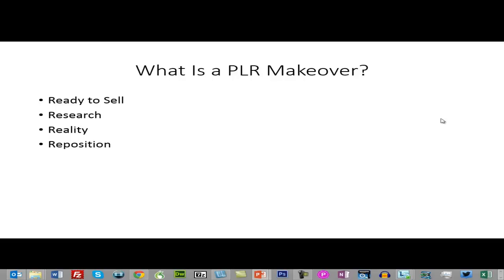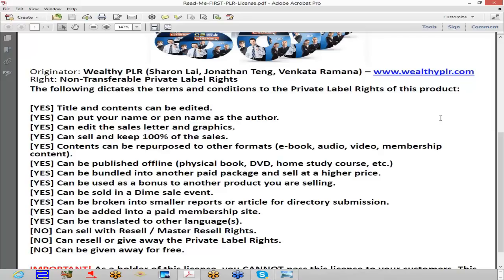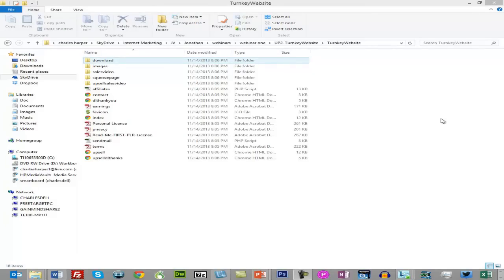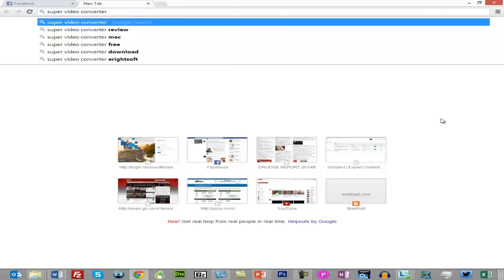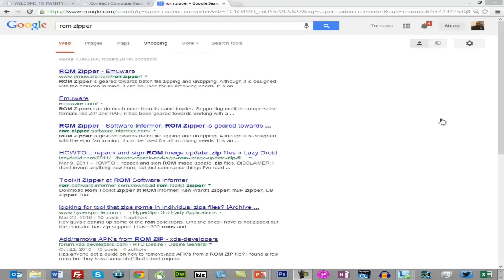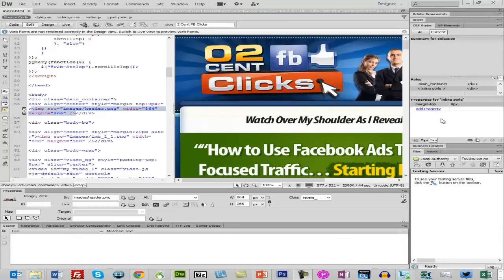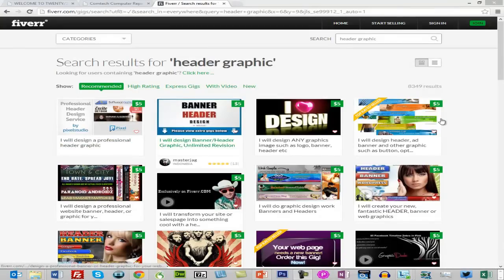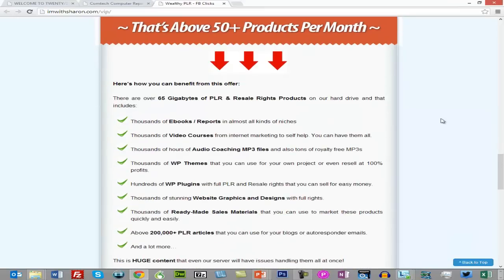Bonus #1: PLR Make Over Training Videos